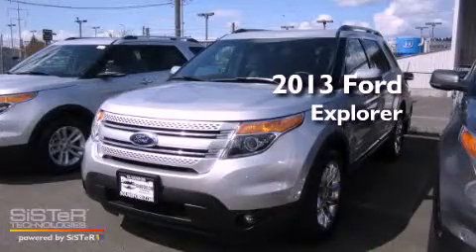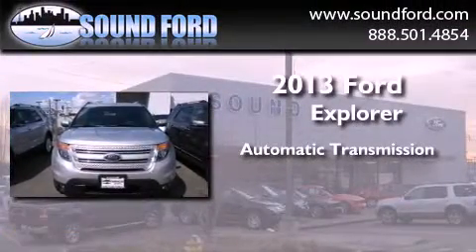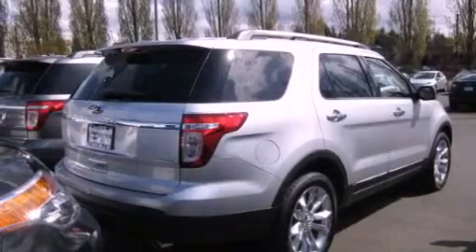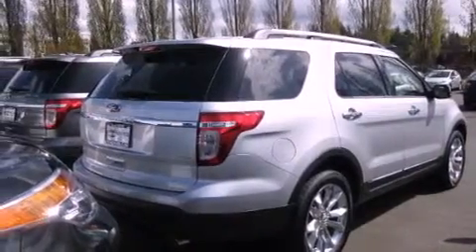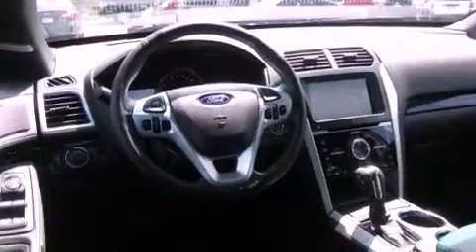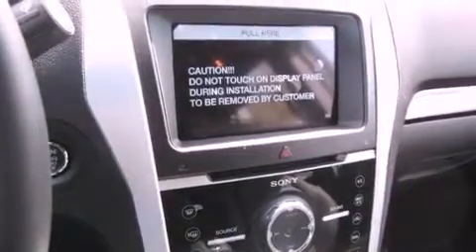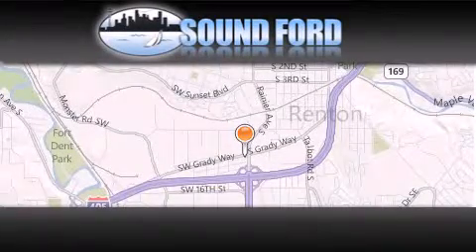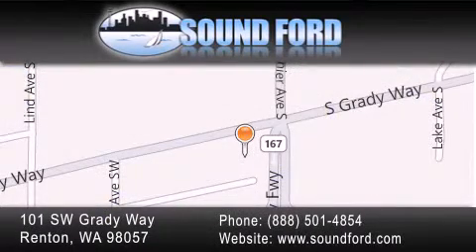2013 Ford Explorer Renton WA 98055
Year : 2013
 Make : Ford
 Model : Explorer
 Engine : 3.5L V6
 Trans . : Automatic
 Exterior : Ingot Silver
 Miles : 10
 Interior : Charcoal Black
 Stock : A31034

 101 SW Grady Way SW